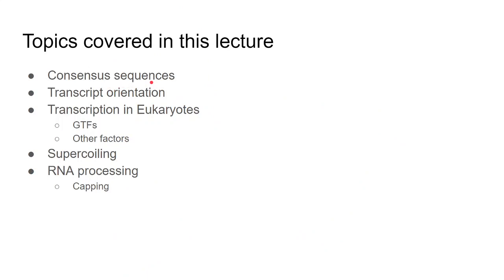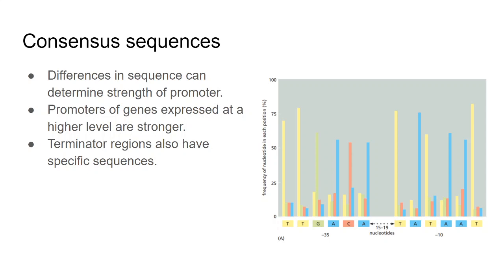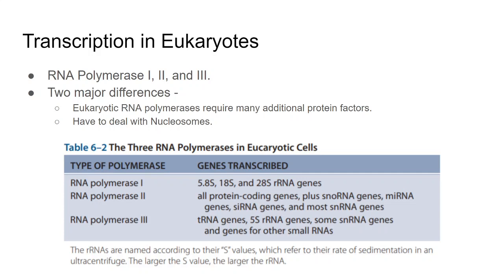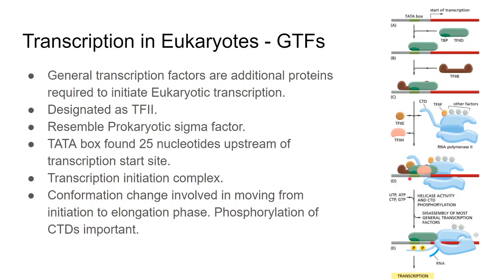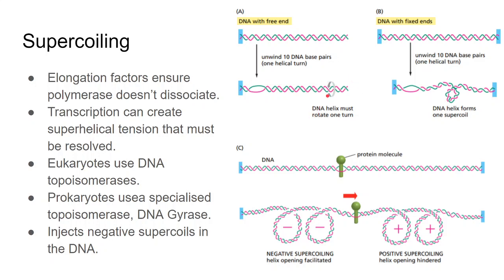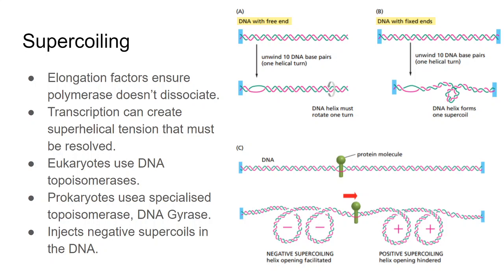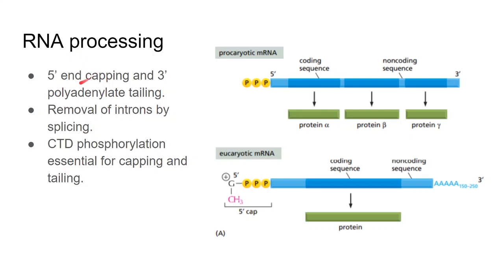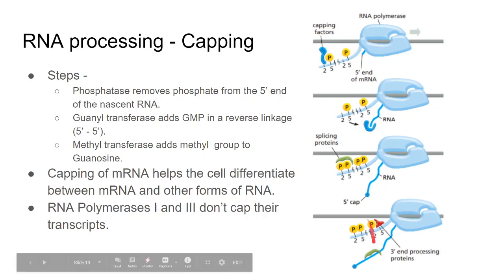Intro to Molecular Biology Lecture 8 - Transcription (2)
This is the eighth lecture of the Molecular Biology course on my Biology Discord server (linked below). I covered the following topics -
1. Consensus sequences
2. Transcript orientation
3. Transcription in Eukaryotes
    - GTFs
    - Other factors
4. Supercoiling
5. RNA processing
    - Capping